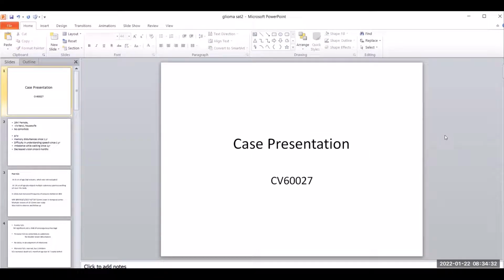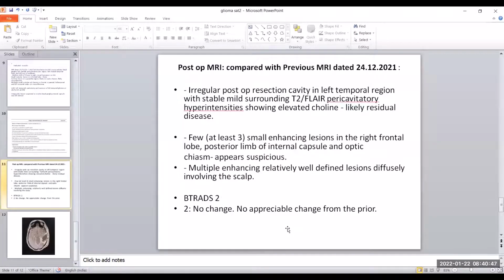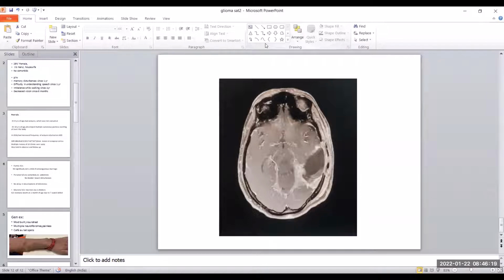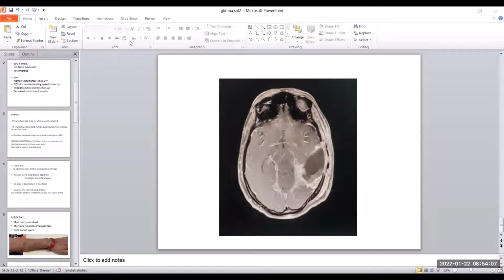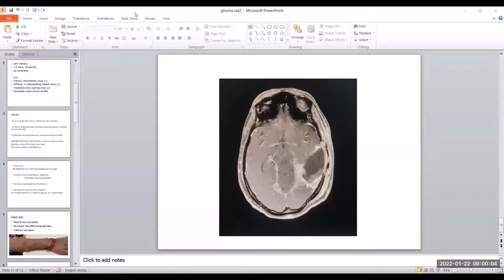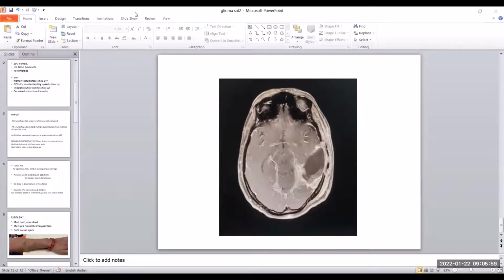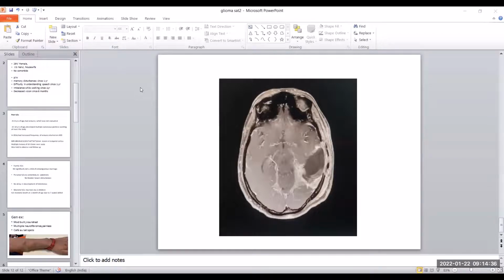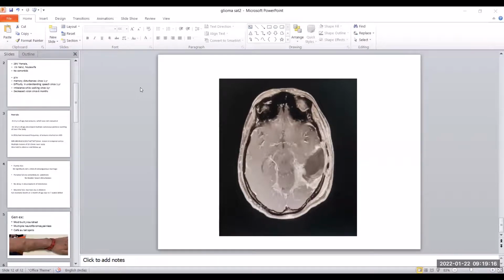Neuro Case presentation, Moderated by Dr Vijay Patil 22 01 2022